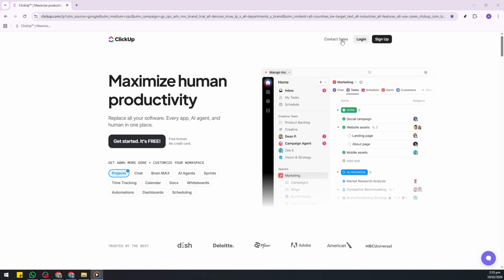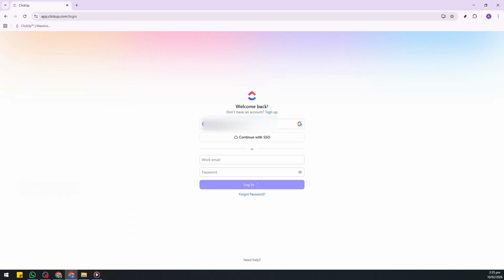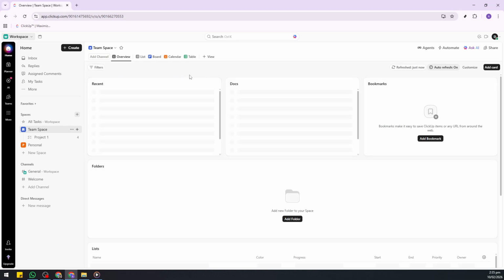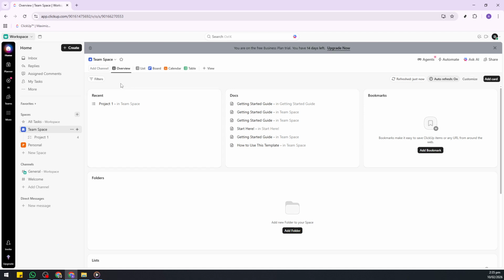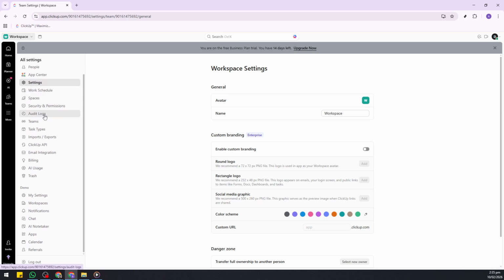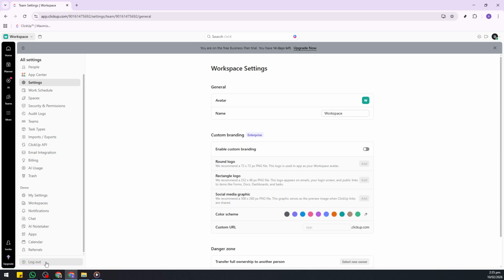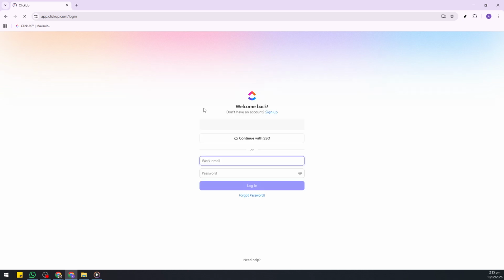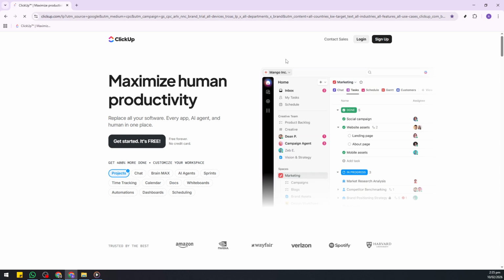How to Log Out of ClickUp account